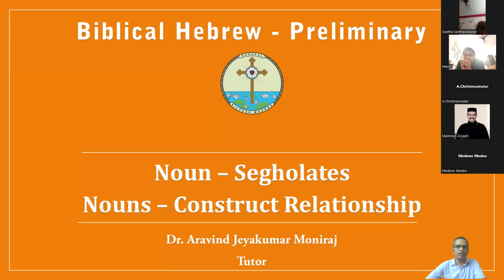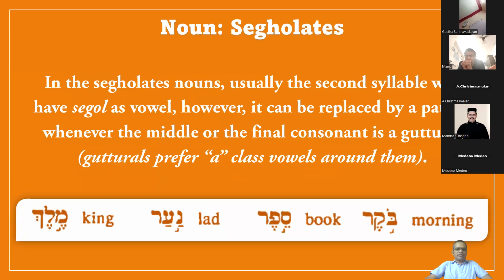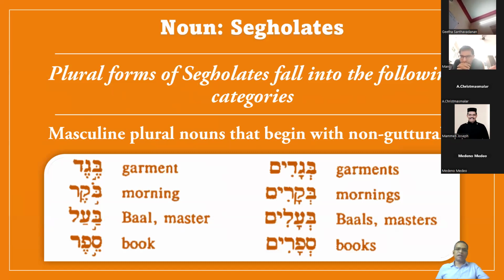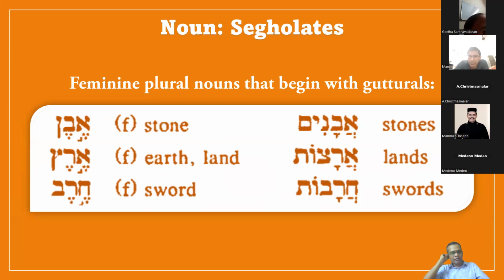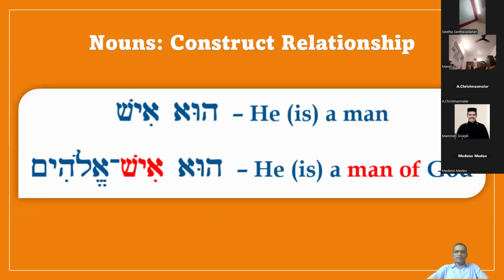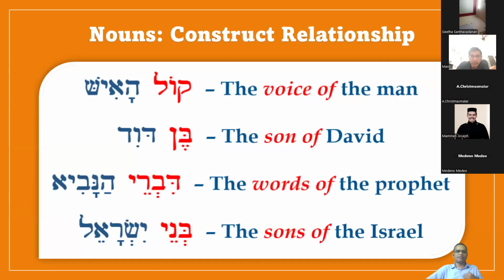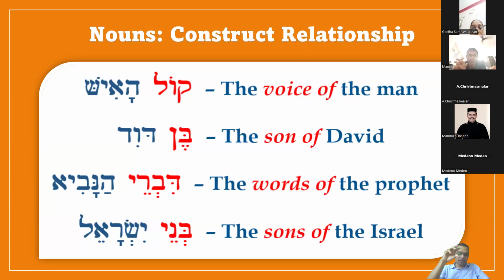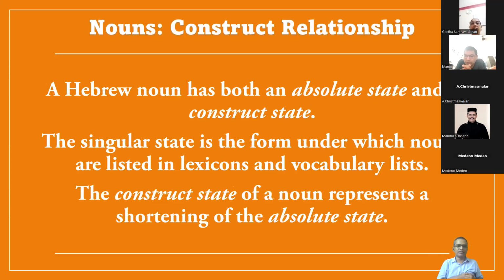Biblical Hebrew Class